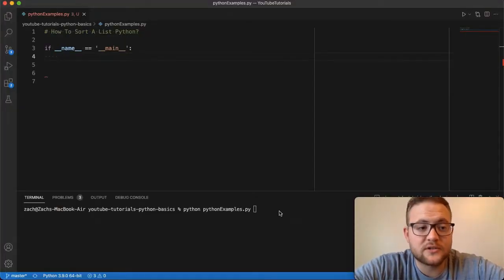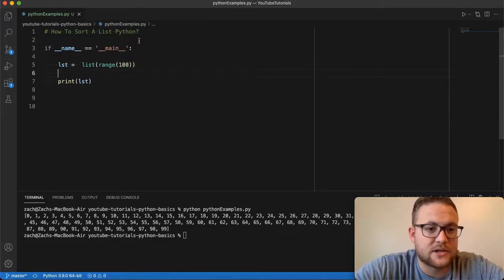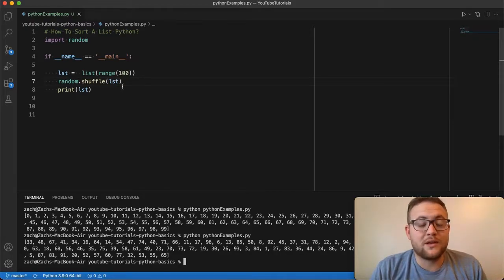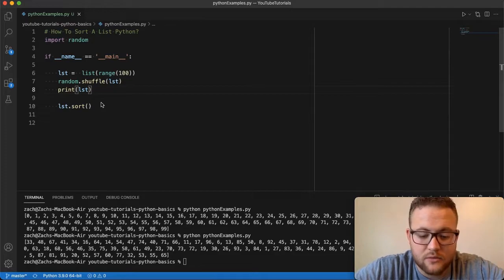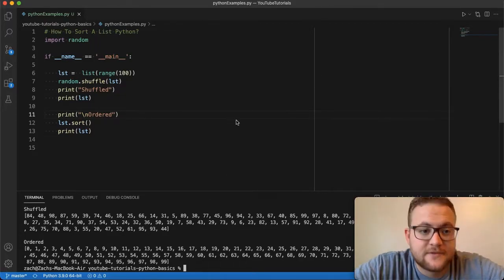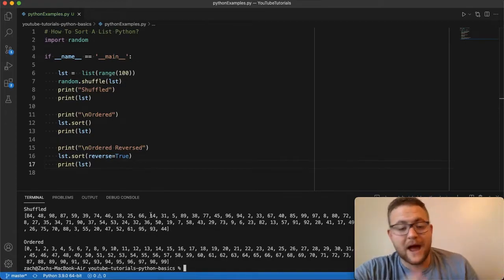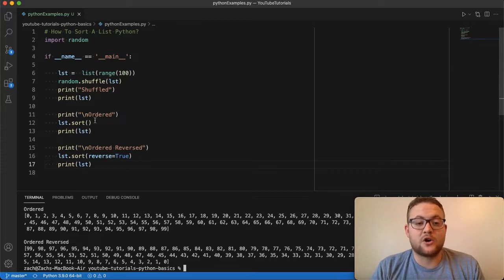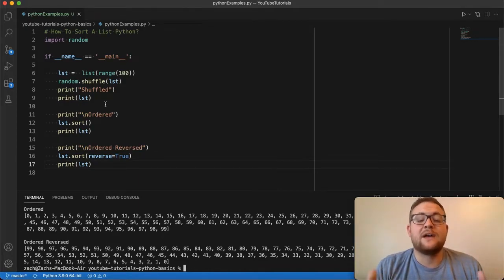How To Sort A List In Python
In this python tutorial, I answer the question of how to sort a list in python! I will show you how you can sort a list in place in python. I'll also show you how you can reverse sort a list in python! Let's get coding!

Video Timeline:
0:00:00 - Video Intro
0:00:08 - Setup
0:01:11 - Like And Subscribe
0:01:24 - Sort Function
0:02:04 - Sort With Reverse